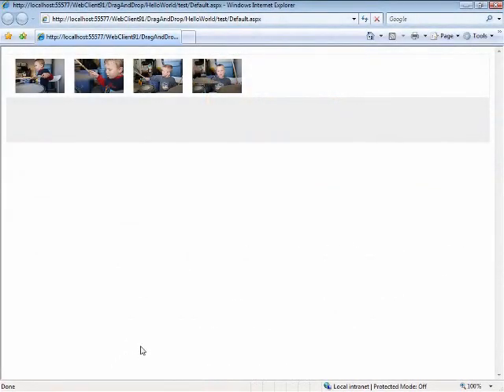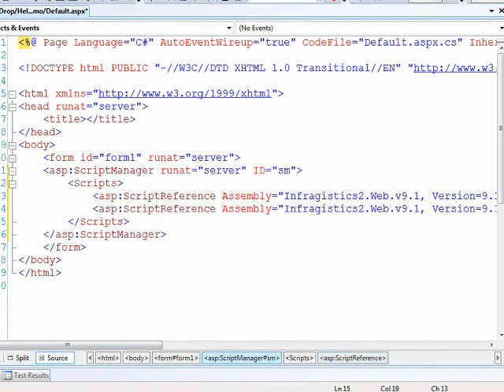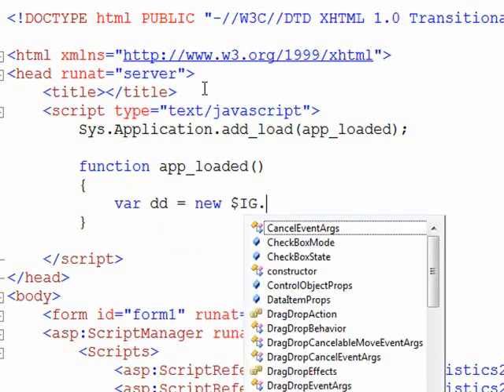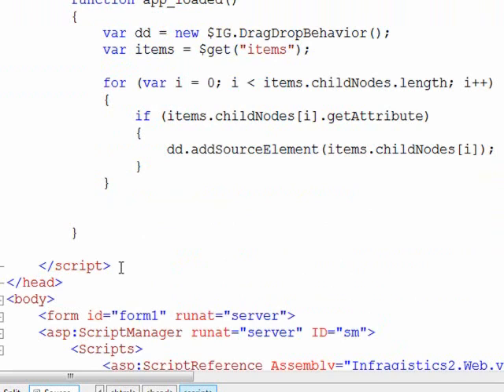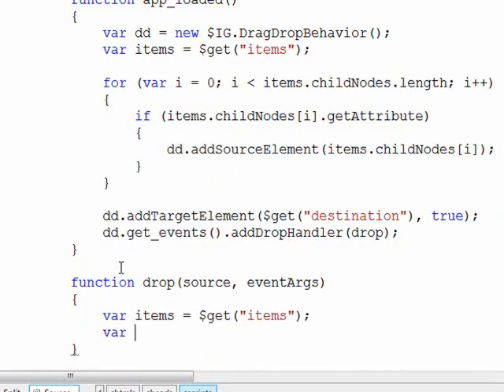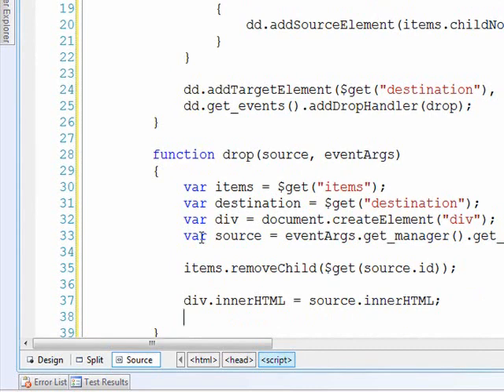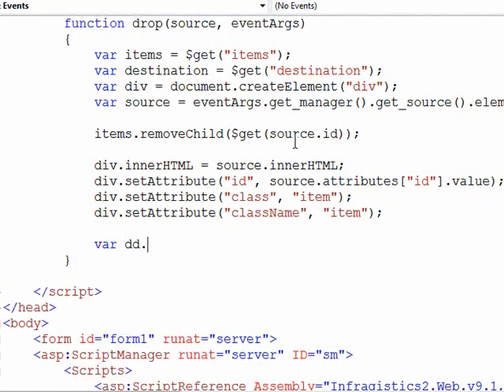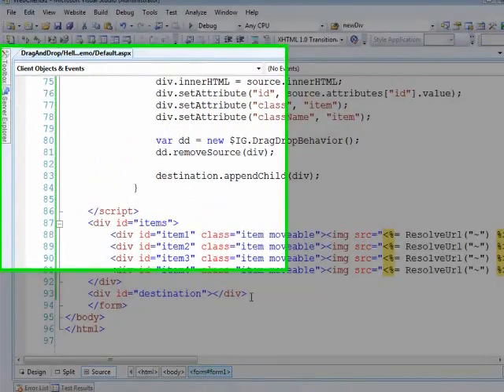ASP.NET Drag and Drop Framework Intro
Introducing the Infragistics ASP.NET Drag and Drop framework. In this video you will learn how to set it up so that you can use an elegant API to add drag and drop functionality to elements on your ASPX Page.